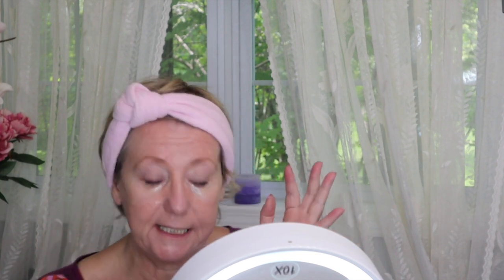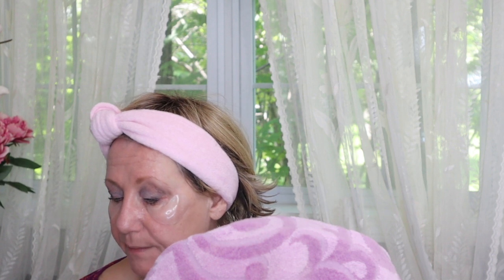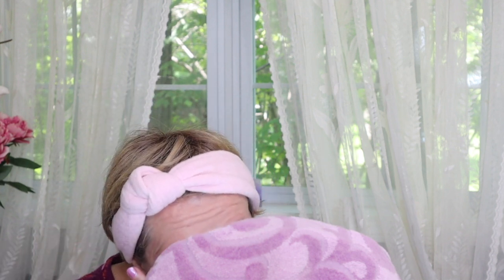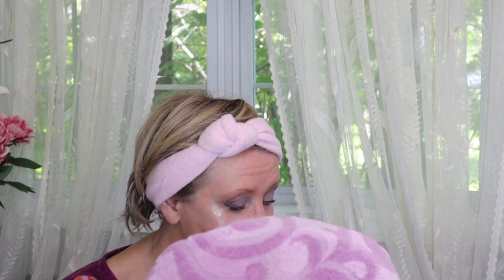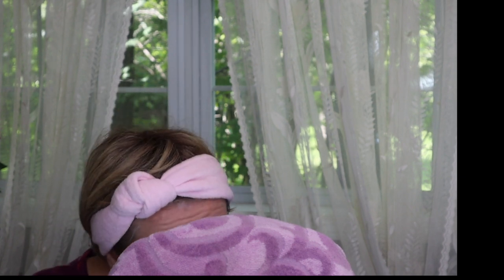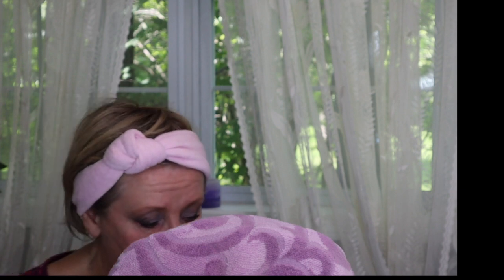GRWM | Chit Chat | 67 Years Young | Monika's Beauty & Lifestyle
GRWM Chit Chat 67 Years Young
I swore I would never do at GRWM again but here I am at 67 years young showing my bare face doing a GRWM while I chit chat. This is very scary for me and I am far from perfect in my eye make-up application. So please as you watch  my GRWM keep in mind that I have no idea what i am doing.  Actually I stink at GRWM's but I love chit chat videos.

👠 Products Mentioned 👠

💄Make Up I am wearing today in my GRWM me vidoe💄
Viseart Theory Amethyst